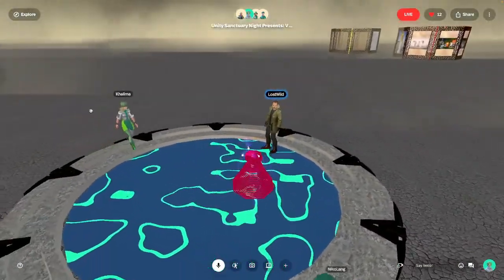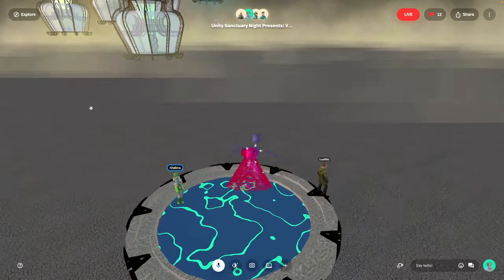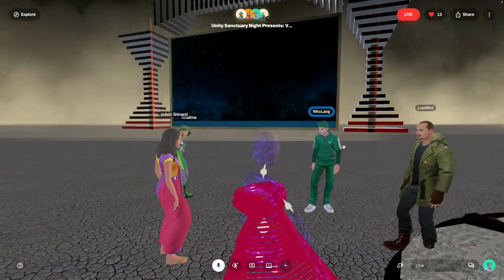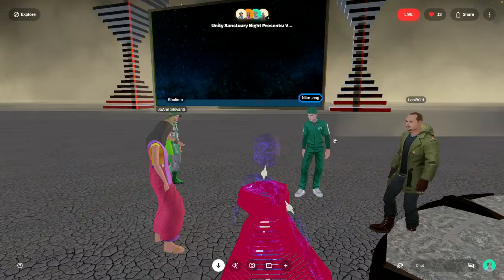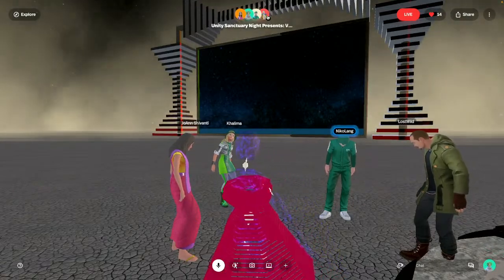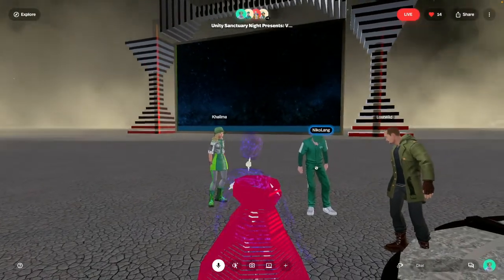The Connected Experience Presents: Virtual Conversations For Content Creators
Artists, designers, and content creators unite, Virtual Conversations for Content Creators is for anyone interested, content creator or not.

Co-hosted by Brian 'The Hebrew Hammer' Krawitz and Garnet 'Lost Wild' Campbell, VCCC is a community where you can share your wisdom and help inspire other people, or possibly be the one inspired yourself. Learn how to manifest dreams into all realities, surrounded by a community that will help you on your journey of artistic expression.

Come test out a new experiment I am calling 'parkour flying' making exploring Spatial Worlds a whole new experience.

This Wednesday and Every Wednesday at 5:30 - 7 pm PDT in spatial.io

Meta Quest: Download the Spatial app, after launch search for 'Virtual Conversations for Content Creators' It will be on the 'Live' page as well